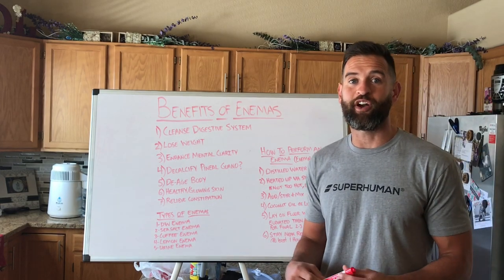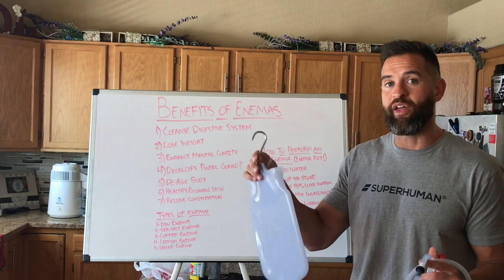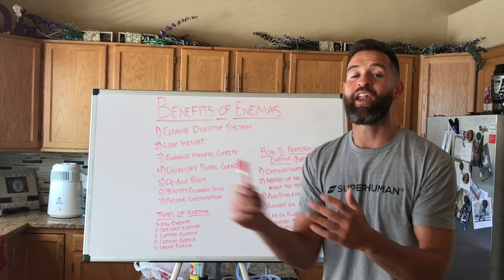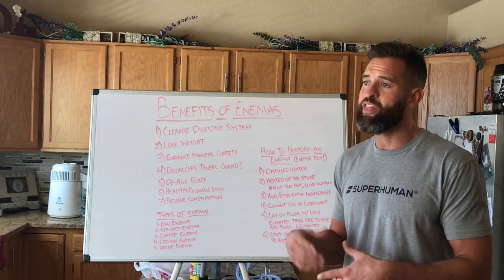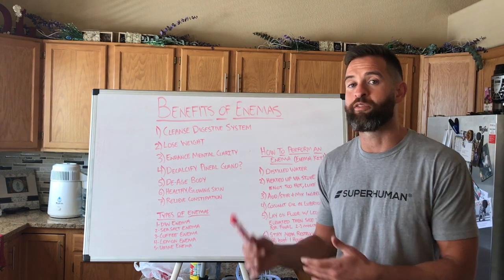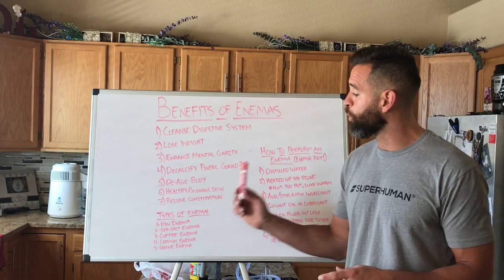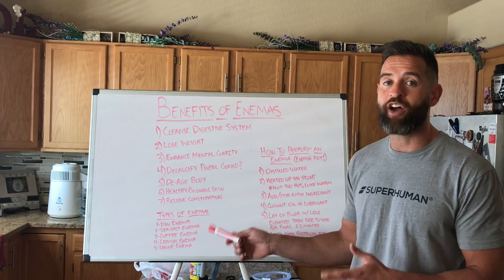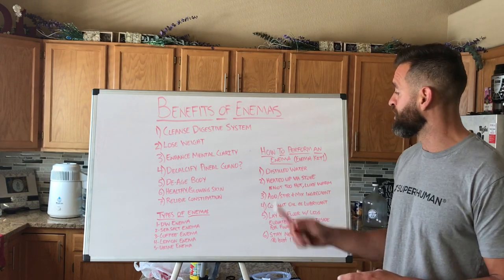Benefits of Enemas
In this video I outline the benefits of enemas, types of enemas and how to do an enema.